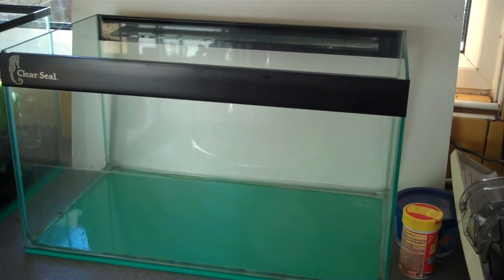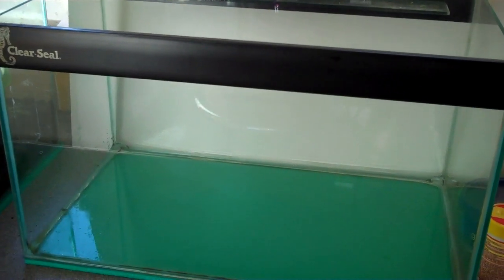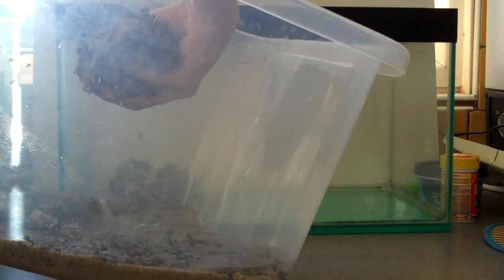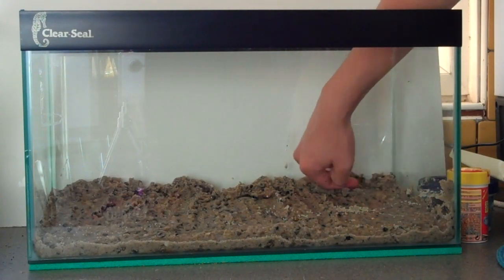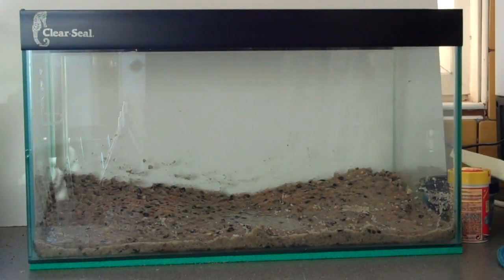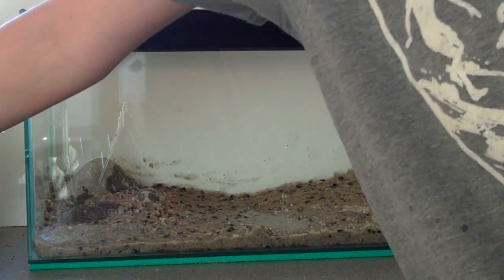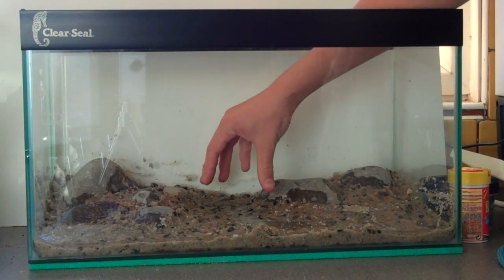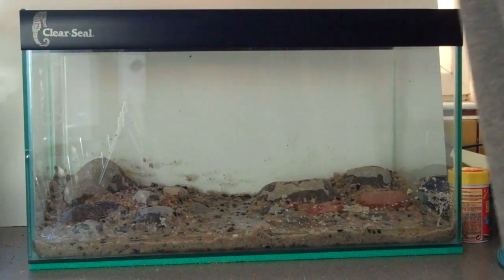aquascaping the fry tank!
Hey everyone, since I was scaping my goldfish fry tank I thought I'd show you how I like to decorate my tanks :) If you found this vid helpful or if you simply liked it then I would appreciate it if you left a comment, liked the vid and subscribed thanks a lot guys!